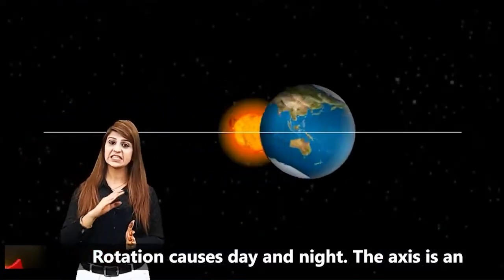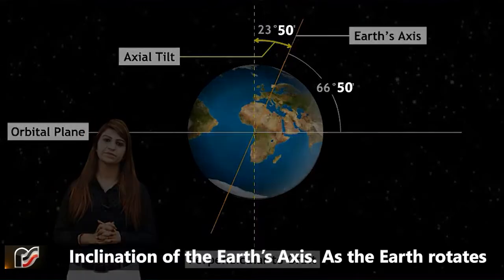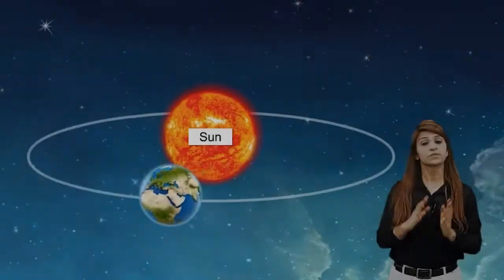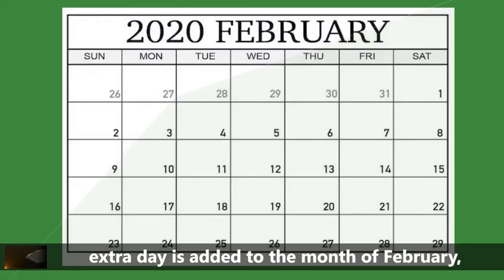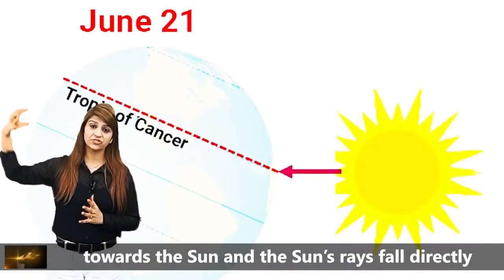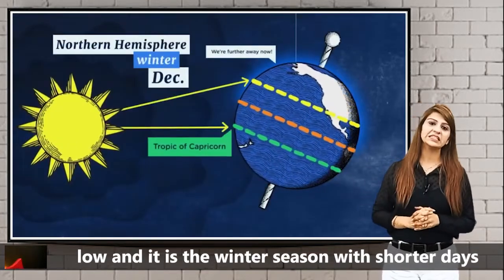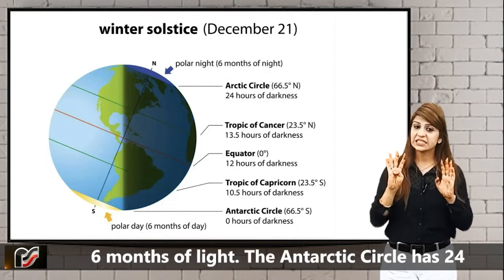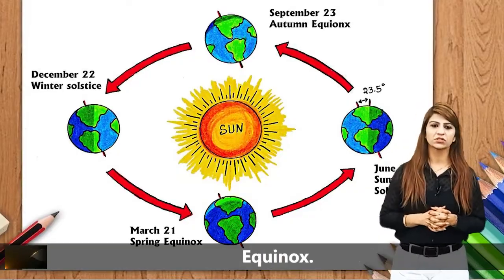Motions of the Earth